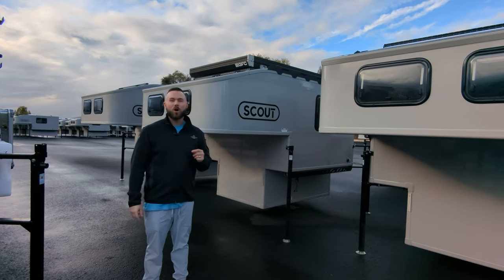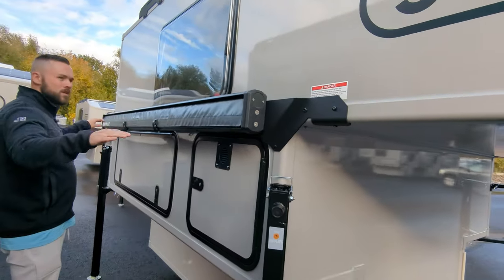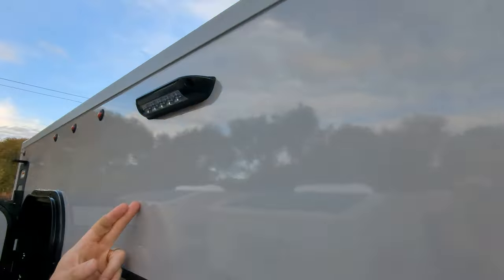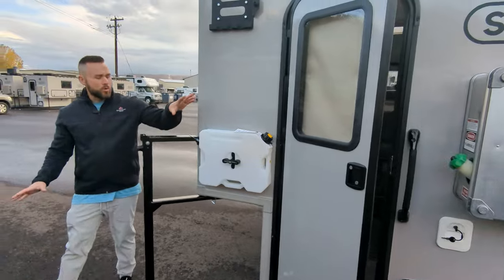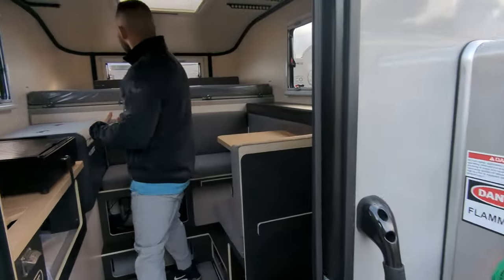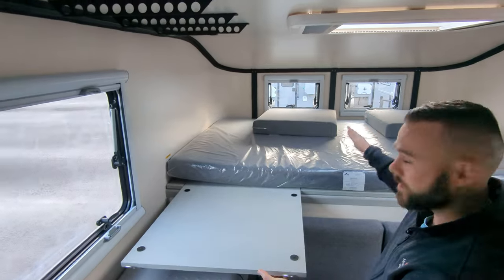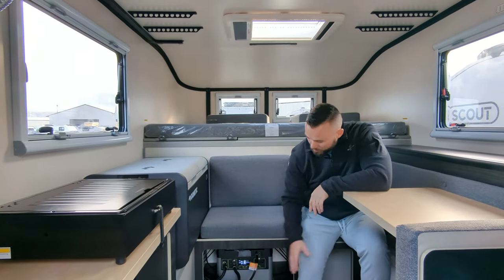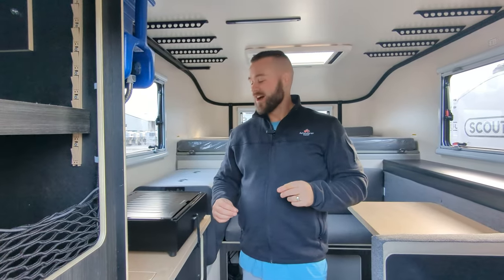Elevate Your Camping Experience with Scout Kenai 2024 Camper Tour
First look at A 2024 Scout - Kenai ! Go Fast Campers ! @GFC
Brief Camper tour showing new features on the 2024 Scouts.
Including the GFC tent, Kammok Awning 7 foot, new cable gland on roof, awning holder , hard wire porch light (the switch got missed ! it's right above the entry door! diesel heater .
Shows the Thetford Cassette toilet, rotopax , mud room
Portaledge upgrade!! Wiring block for Goal Zero 1500x Adjustable compartment for @BLUETTIOfficial